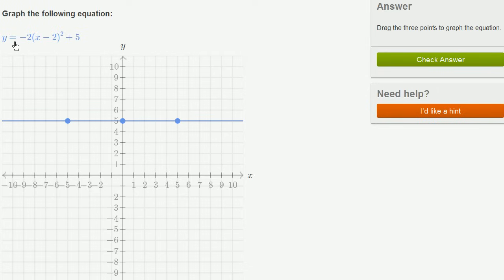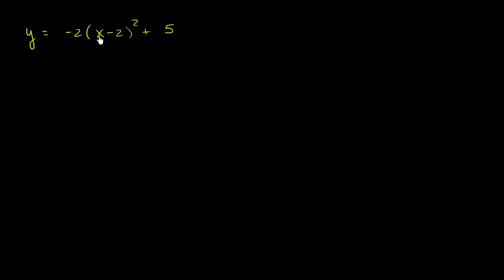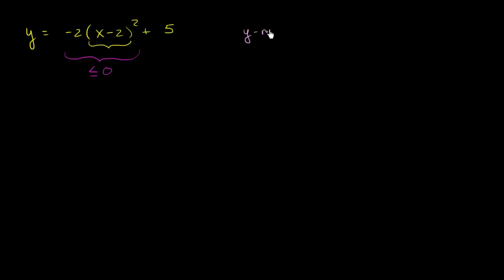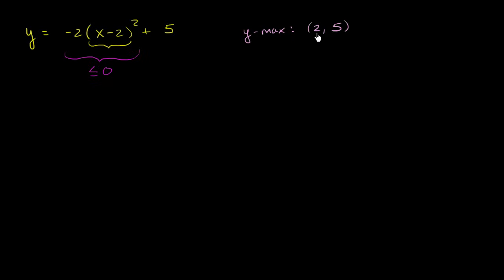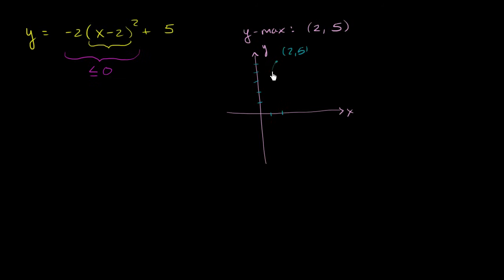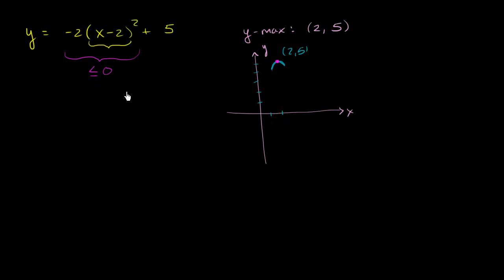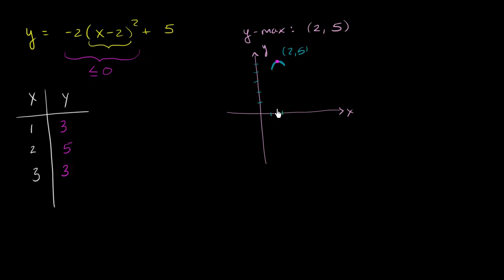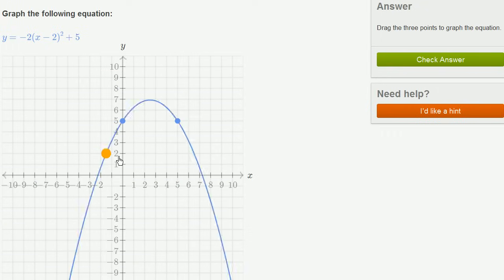Graphing a parabola in vertex form | Quadratic equations | Algebra I | Khan Academy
Courses on Khan Academy are always 100% free. Start practicing—and saving your progress—now